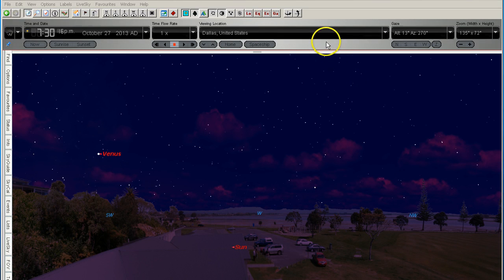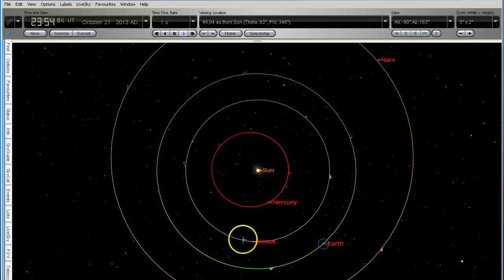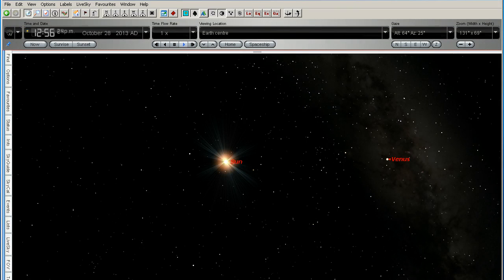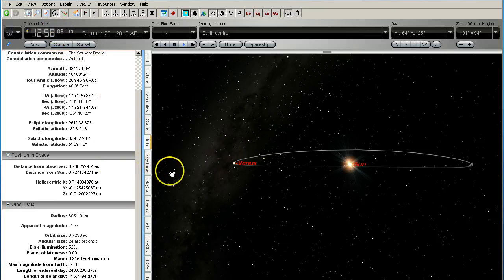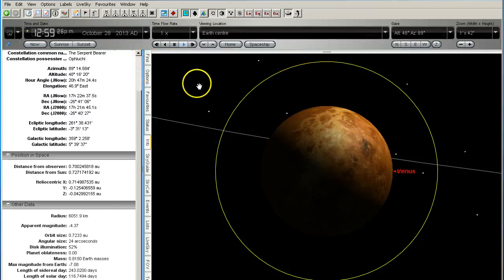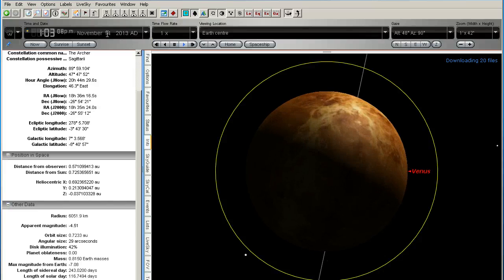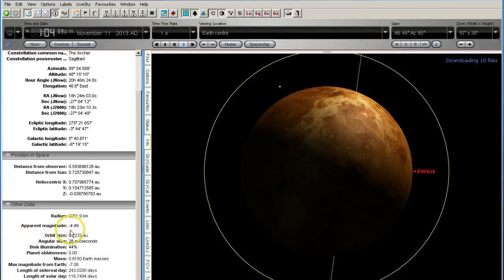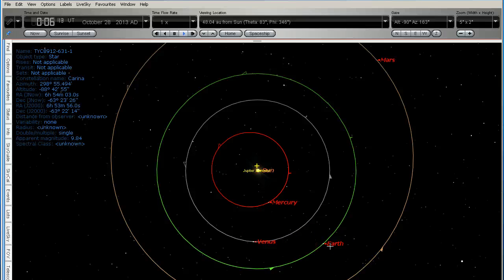Why Is Venus So Bright?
We take a look at the question many people are asking, "Why is Venus so bright at the moment?"